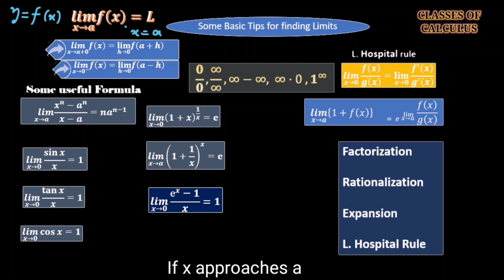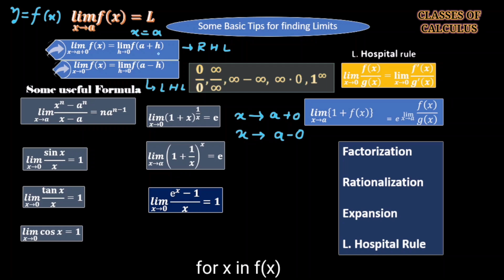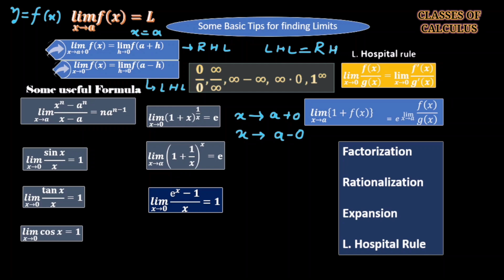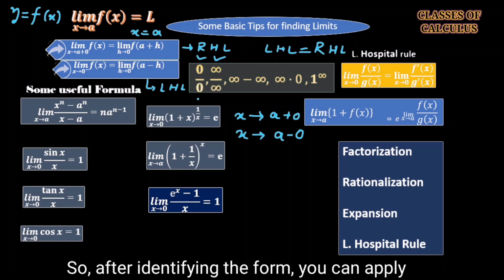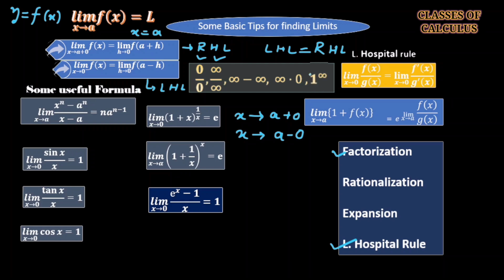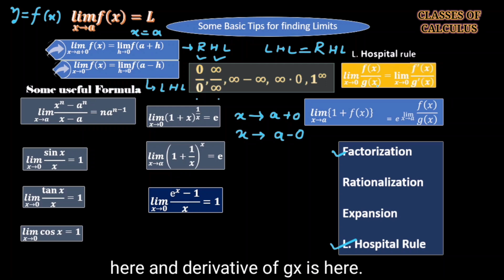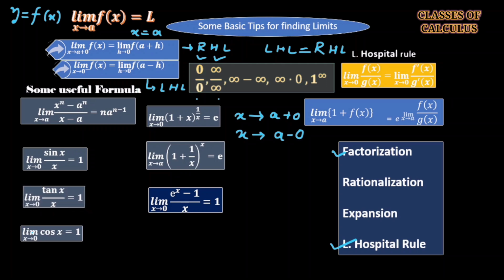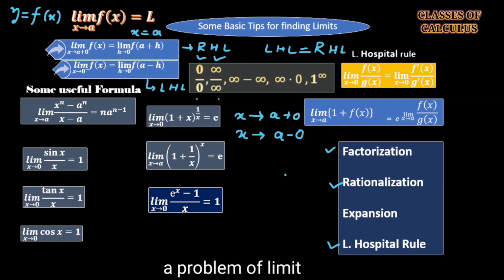calculus class 12 maths limits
This lecture is for a pocket guide for applying rules to the problems of limit of a function.